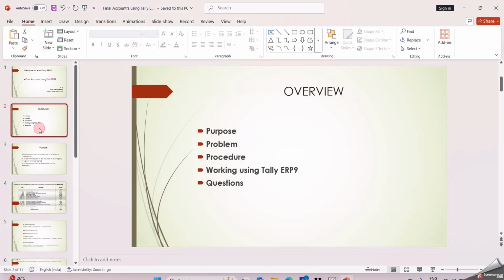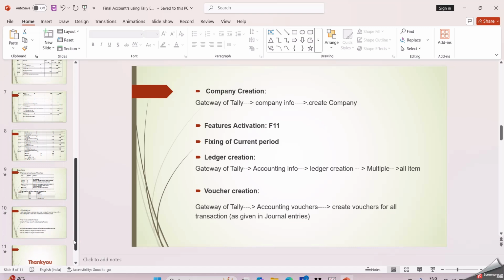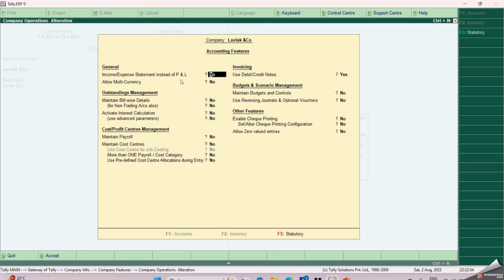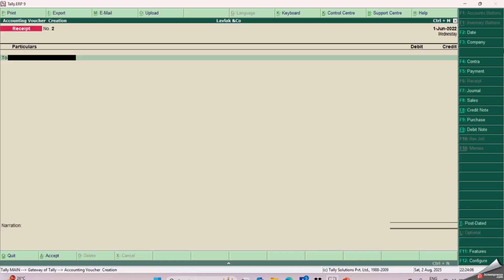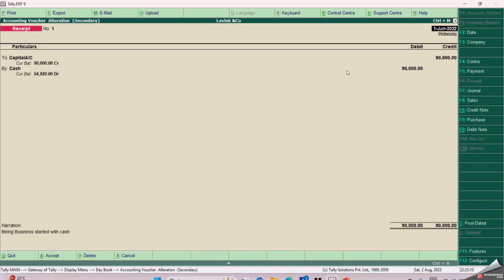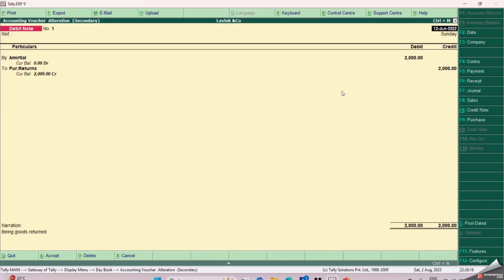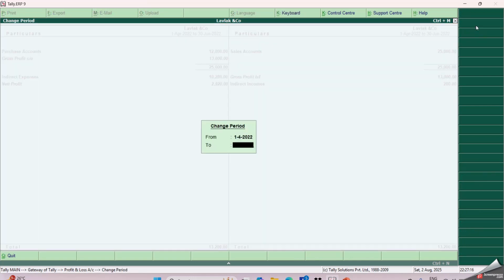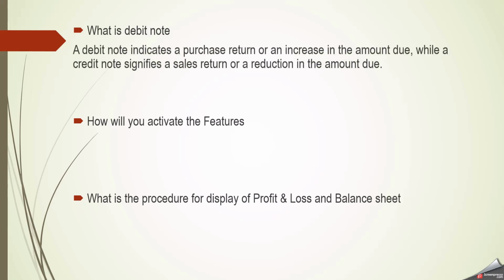Final Acconts TallyERP9